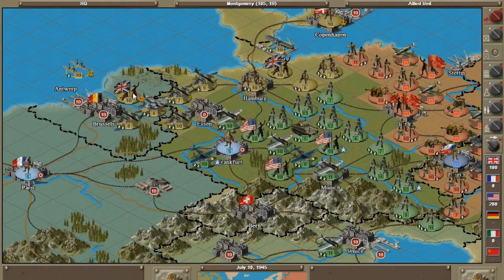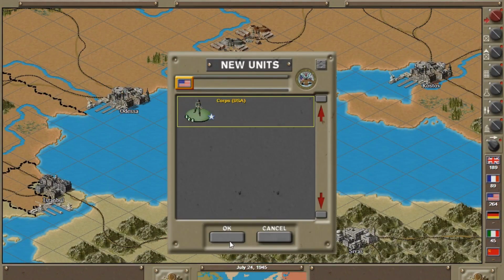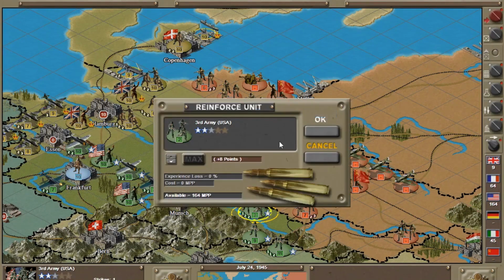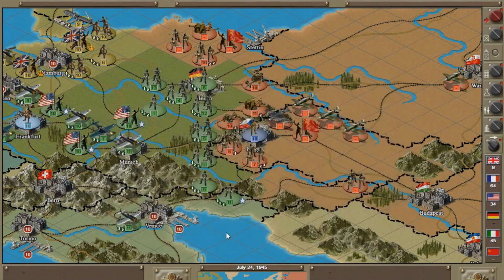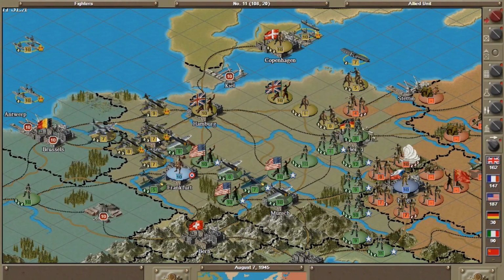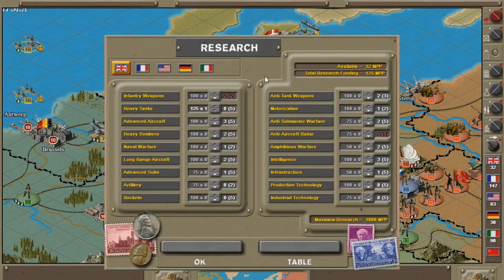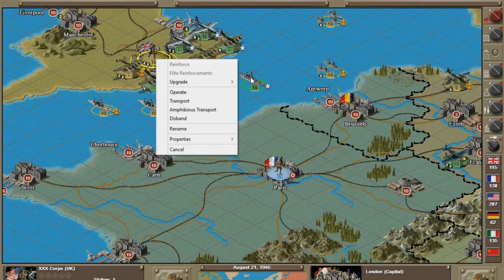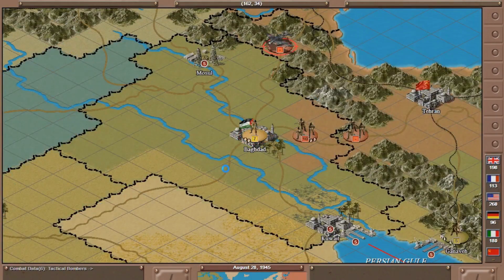01 PDE2 the War to Destroy Communism Begins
I'm restarting my series on Patton Drives East because I completely BLEW the first one! Enjoy!